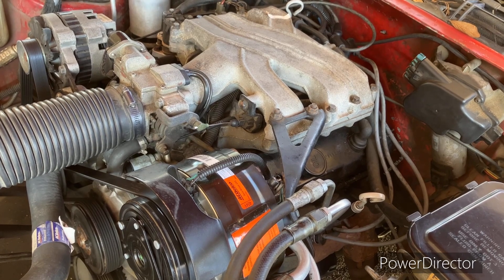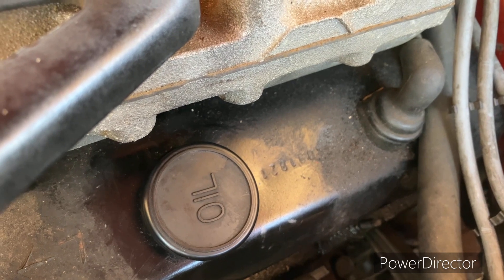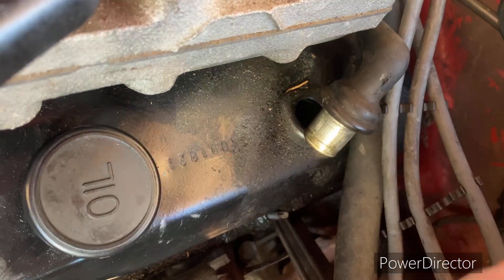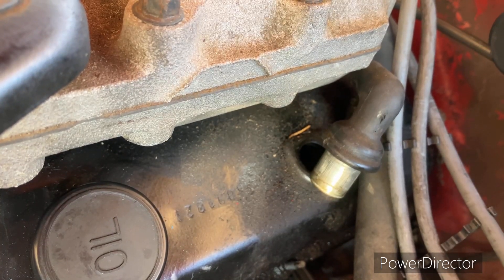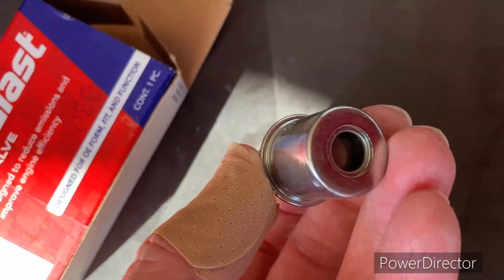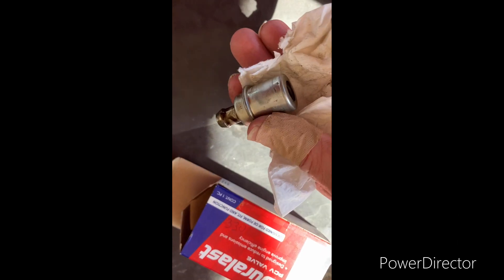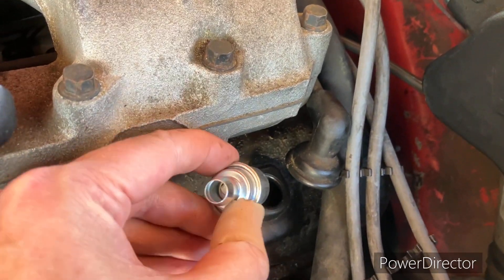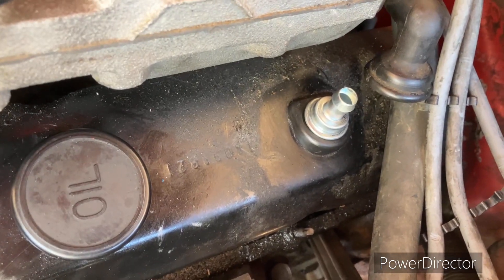1991 Camaro RS 3.1 PCV valve replacement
246,310 miles
PCV valve replacement